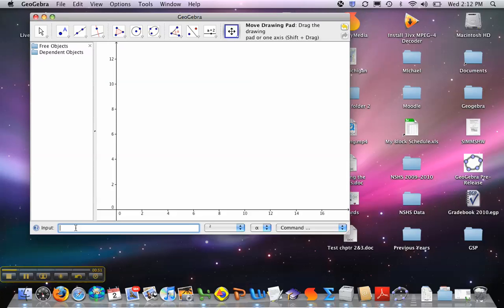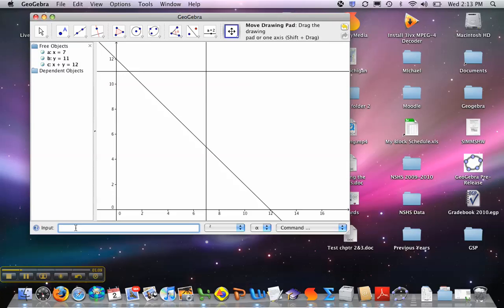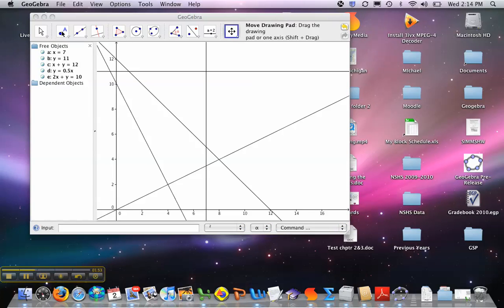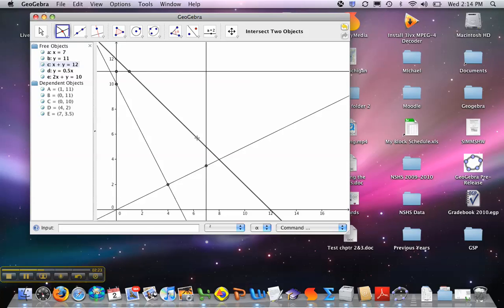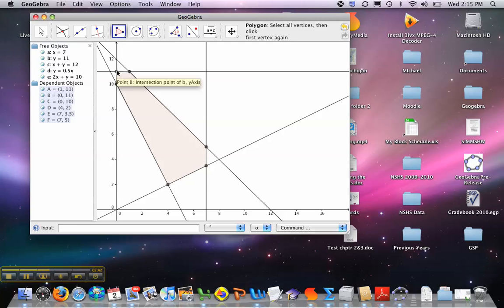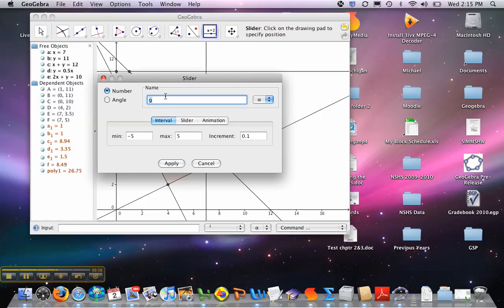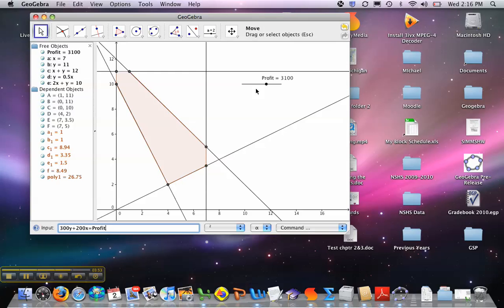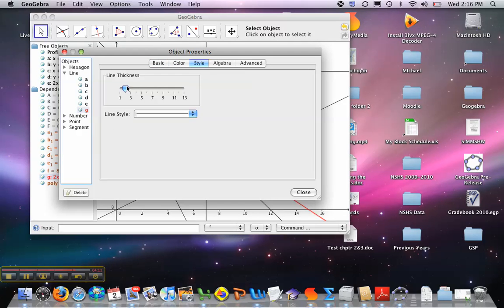LP on Geogebra.mp4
Using Geogebra for simple linear programming problems.